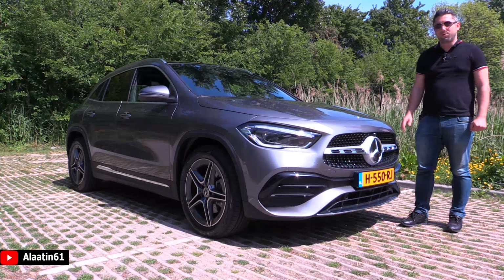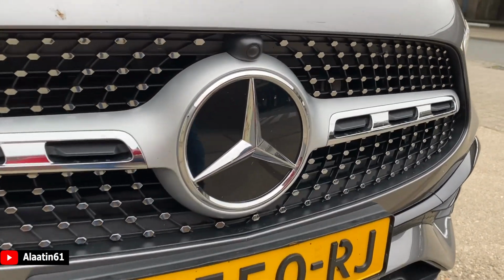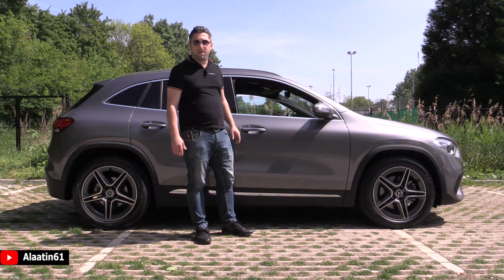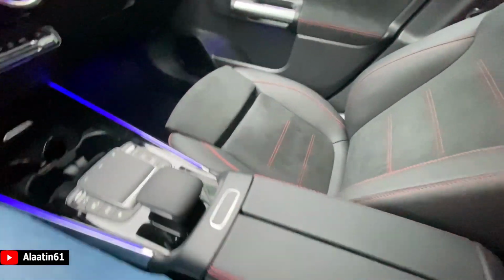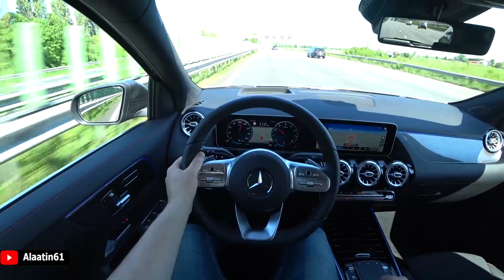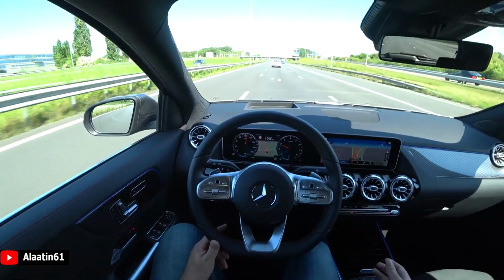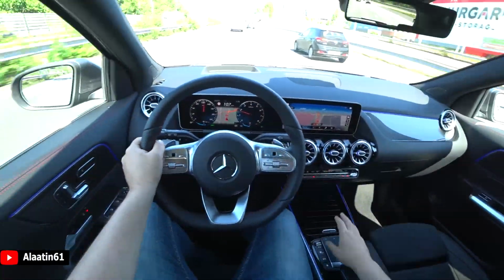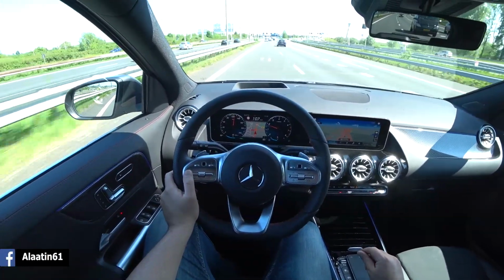2020 Mercedes GLA (163hp) - Visual Review!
Welcome to Alaatin61! Here is the New 2020 Mercedes GLA 200 Visual Review.
The second generation Mercedes GLA. This version has 163 hp.